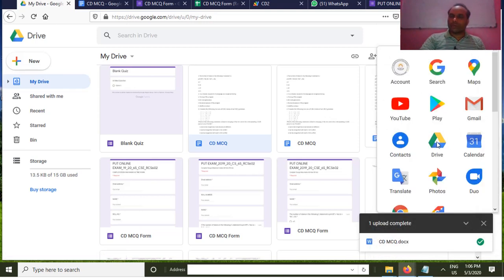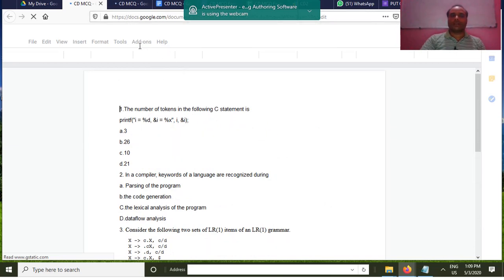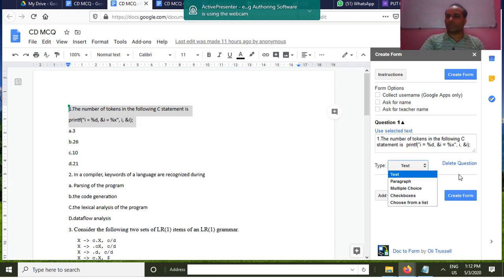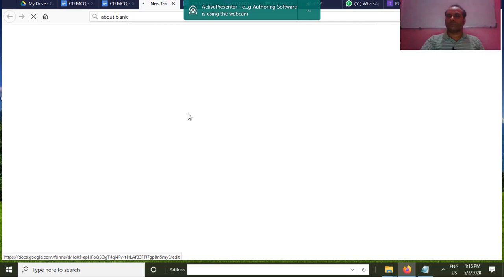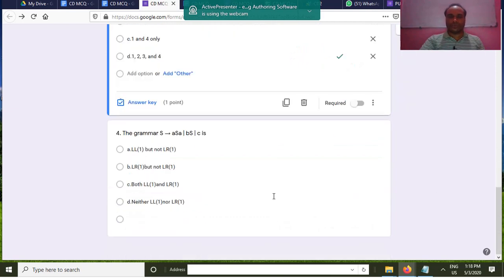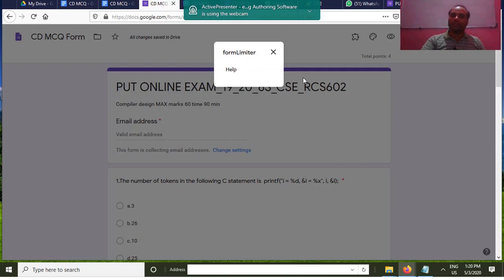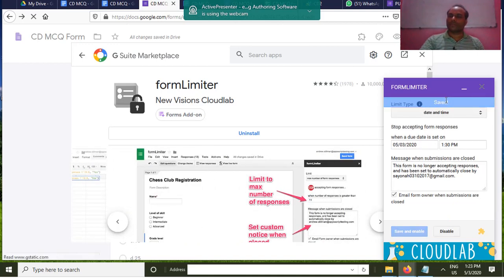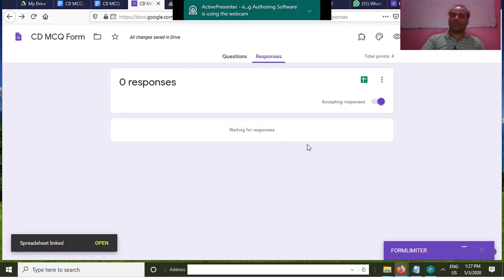How to conduct online Exam so easy way